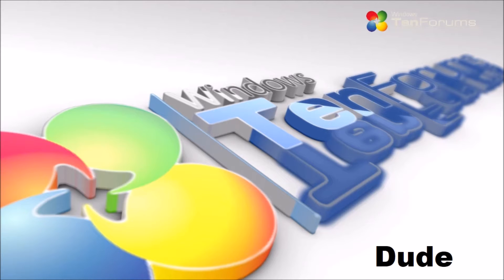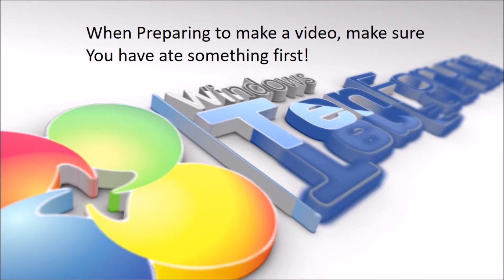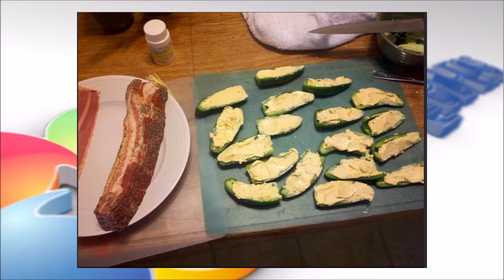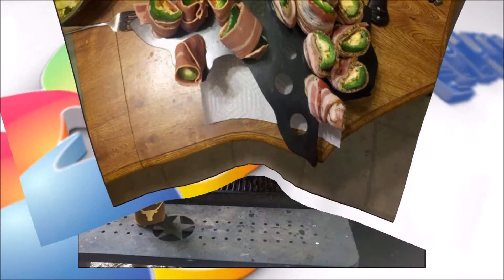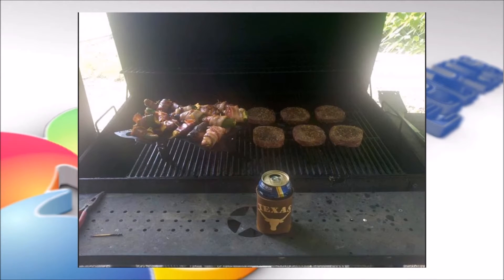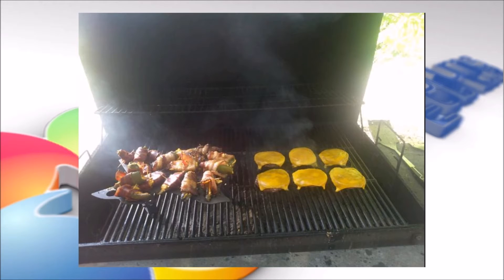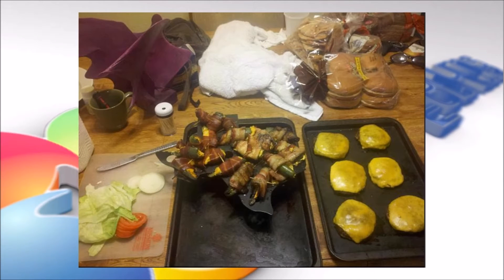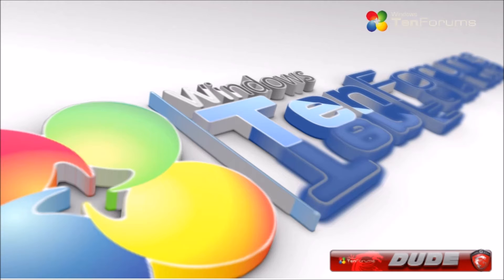Jalepeno Poppers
Jalepeno Poppers are great